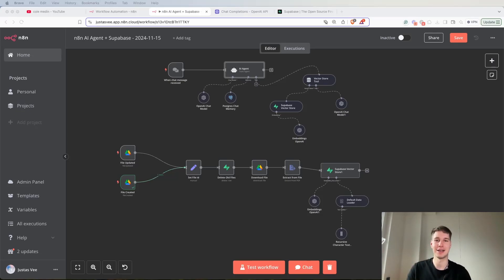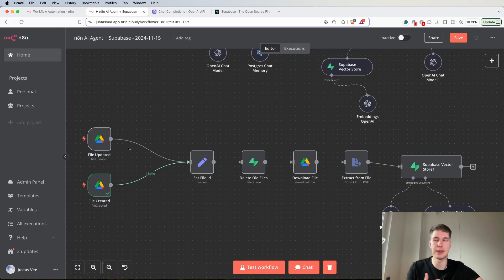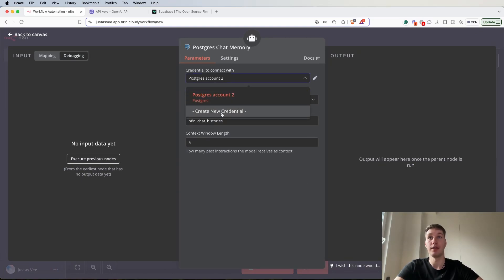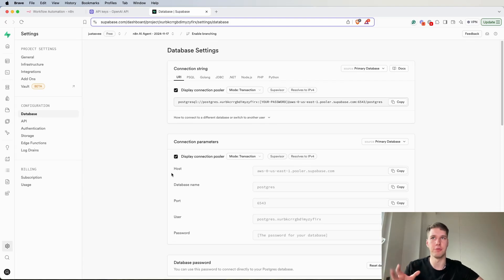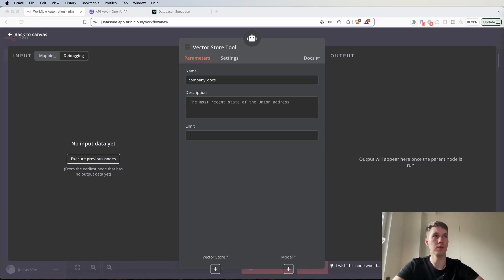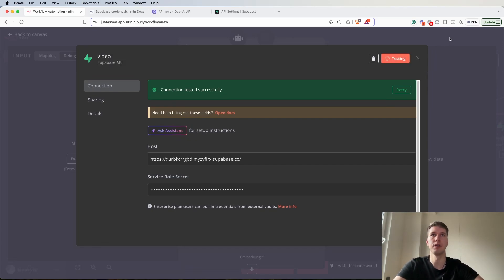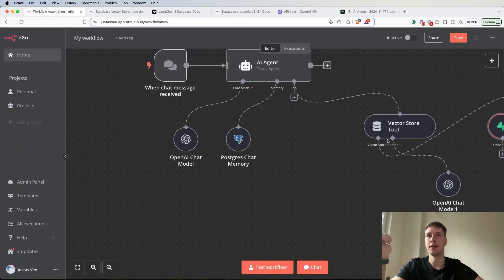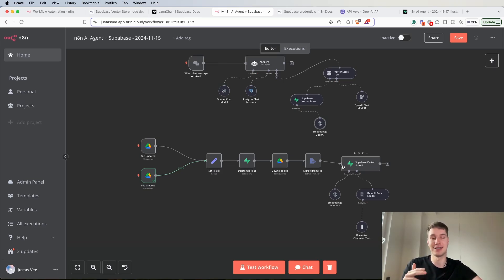Build AI Agent the Right Way with n8n: Postgres Chat Memory & Supabase (1/2)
In this video, I share an approach that allows you to create n8n AI Agent with Postgres Chat memory and Supabase Vector store instead of using window buffer memory.

00:00 Introduction
01:10 AI Agent Overview
02:00 Setting up AI Agent in n8n
3:00 Setting up OpenAI API Keys
03:45 Setting up Postgres Chat Memory and Supabase